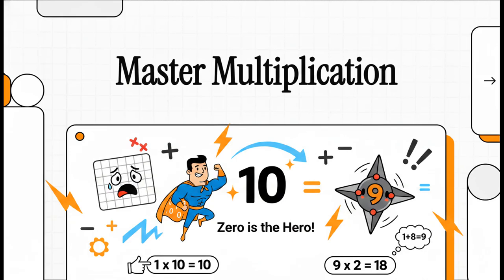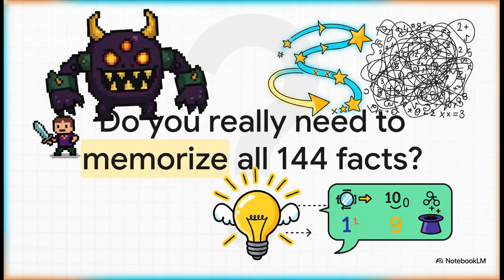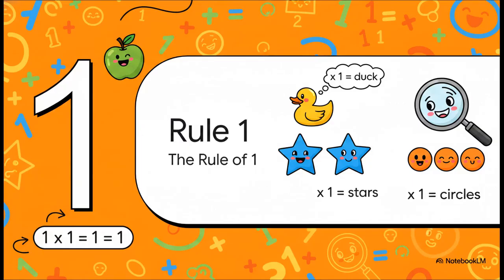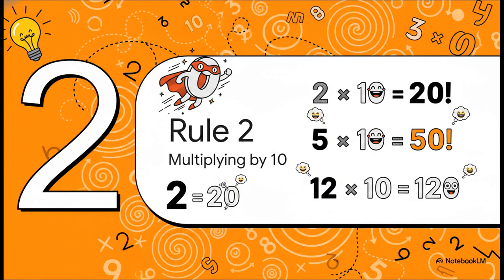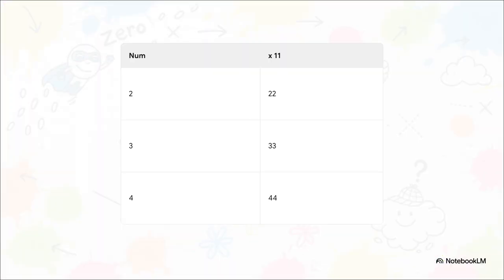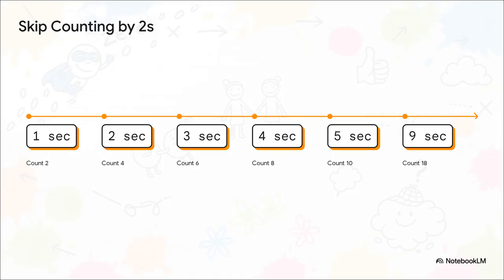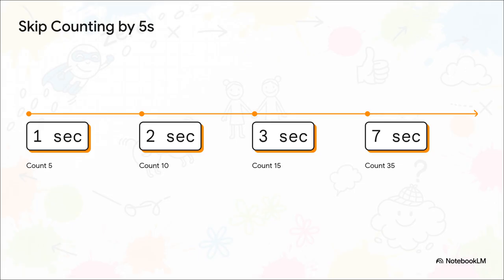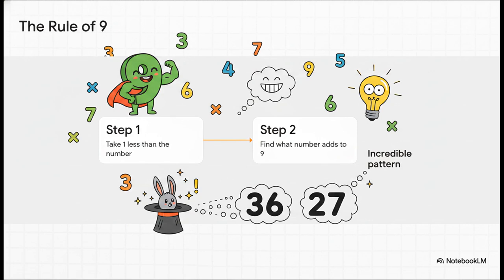Master Multiplication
TheCrafties slime meets creativity, fun vlogs bring energy, and AI-powered dance takes things to the next level! From gooey, colorful slime experiments to exciting “This or That” challenges, every video is packed with entertainment. Plus, get ready to groove with playful AI dance-offs that bring digital moves to life!
Does this capture your vision? I can tweak it to make it even more YOU!